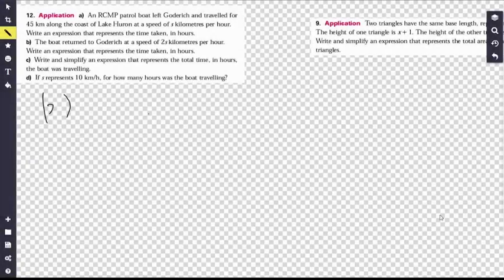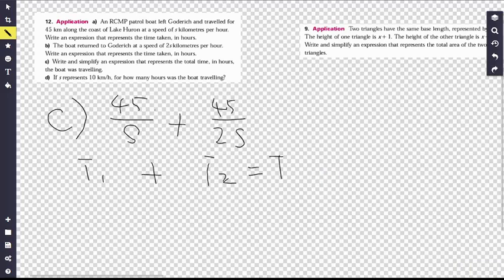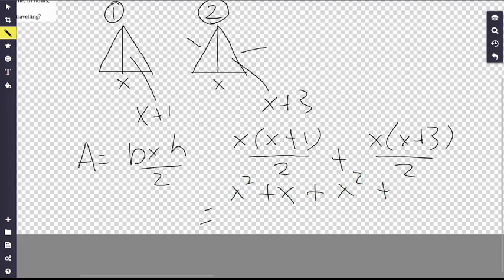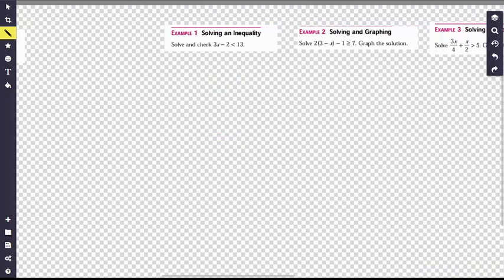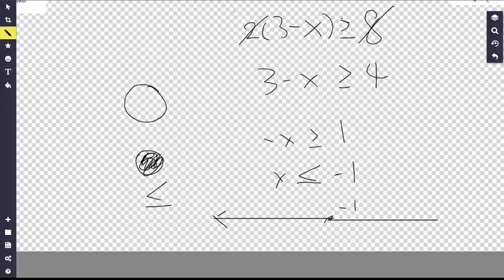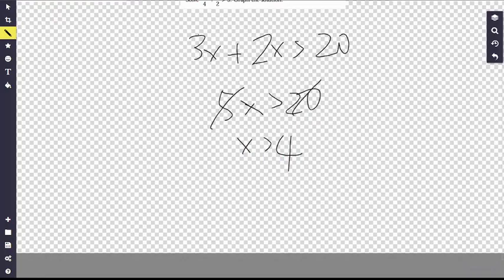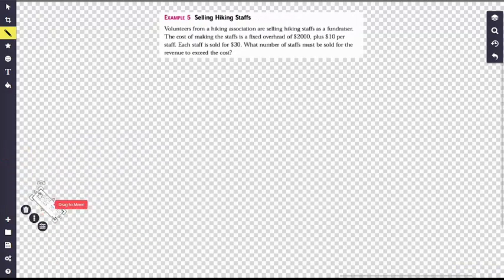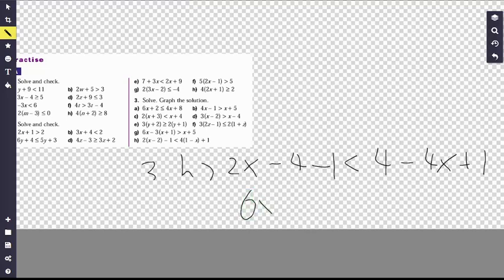MCR3U - Unit 1 Class 9 Introduction to Inequalities (Grade 11 Mathematics)